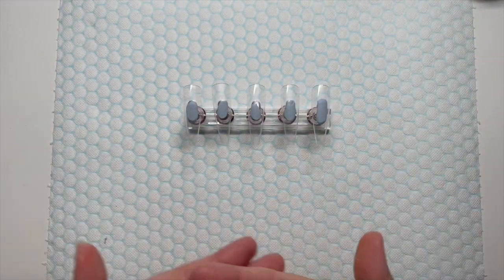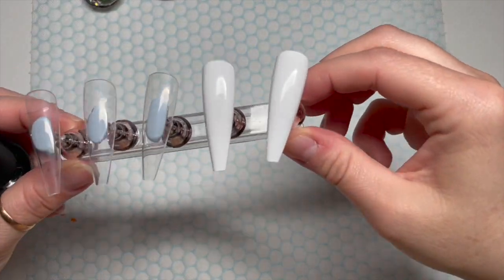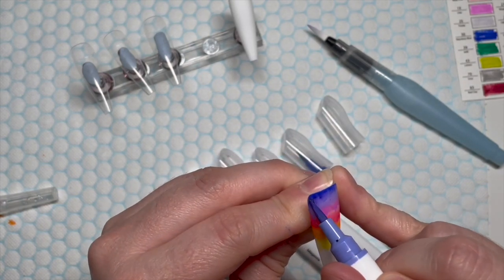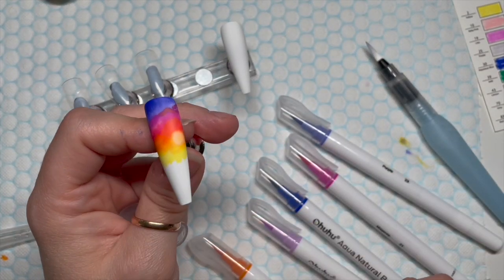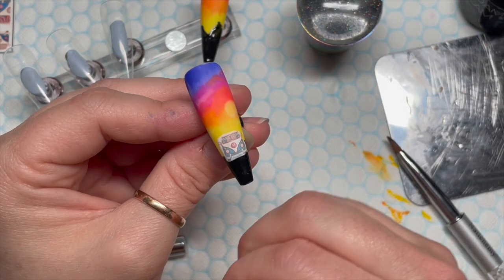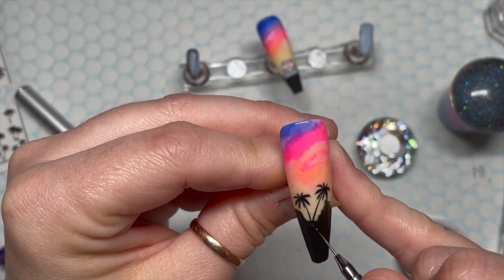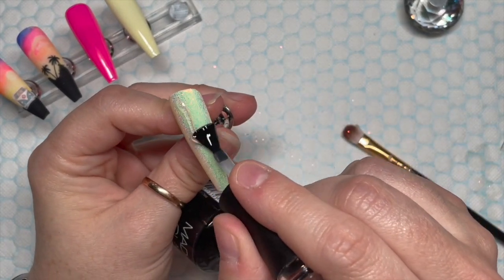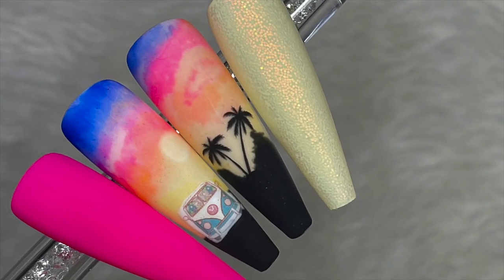Summer Sunset Nails using Ohuhu Markers! | Nail Sugar | Madam Glam